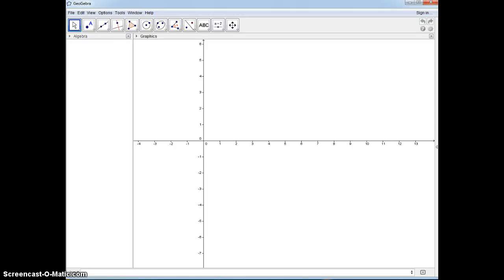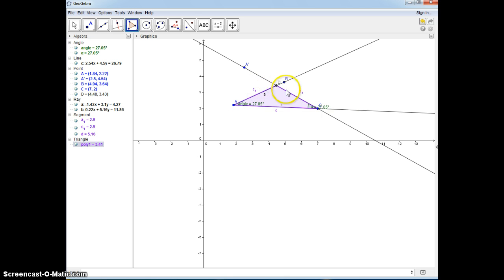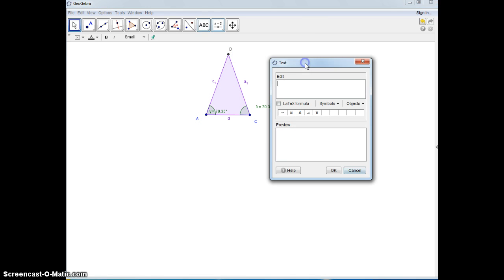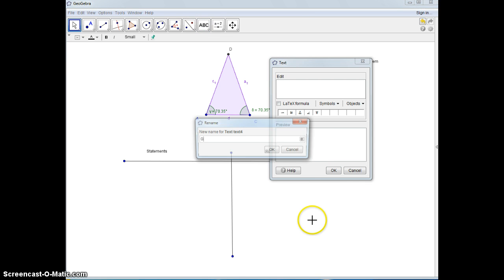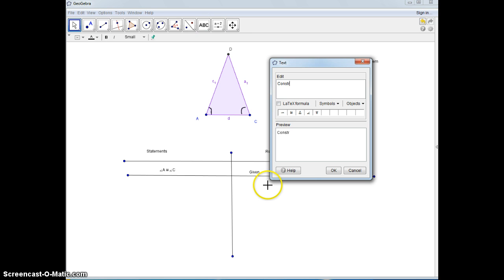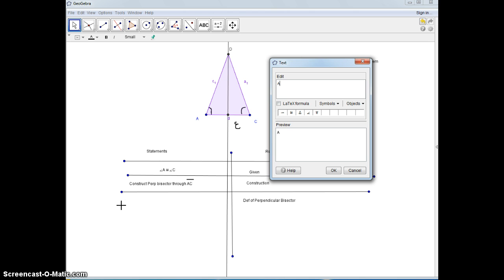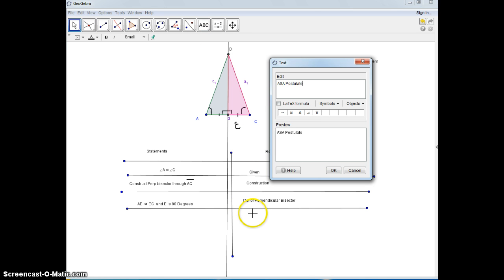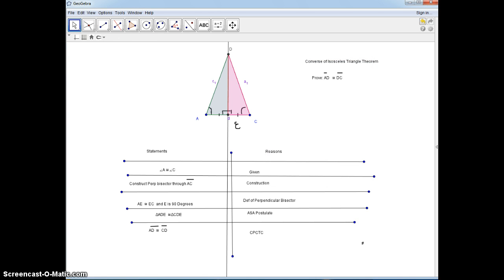Converse of Isosceles Triangle Theorem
Converse of Isosceles Triangle Theorem/ also construction the triangle with Geogebra